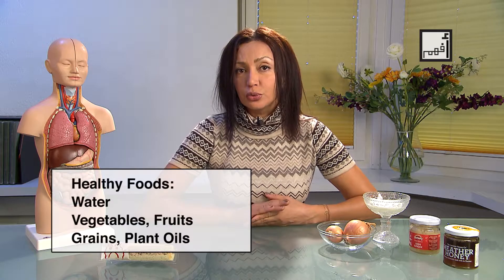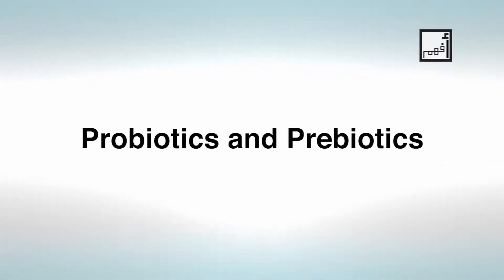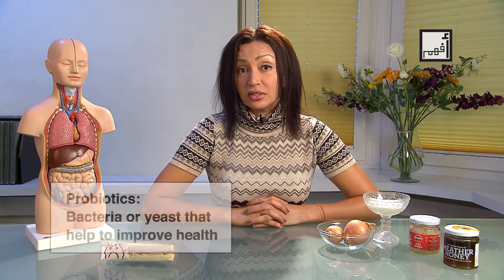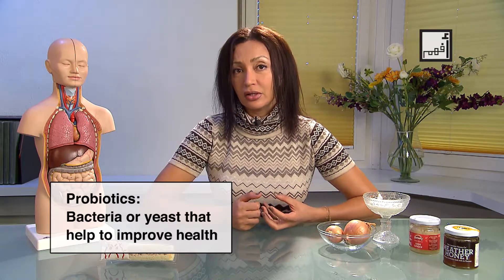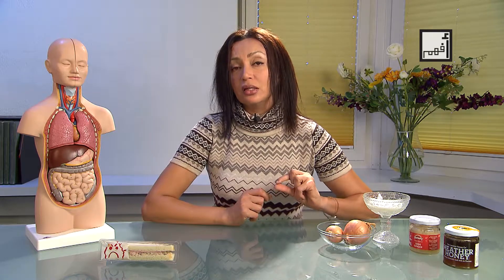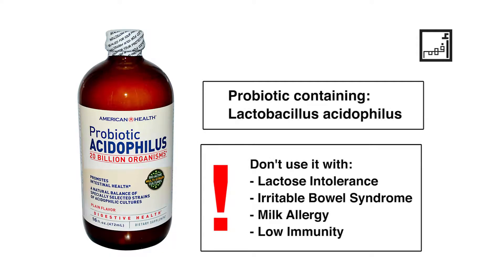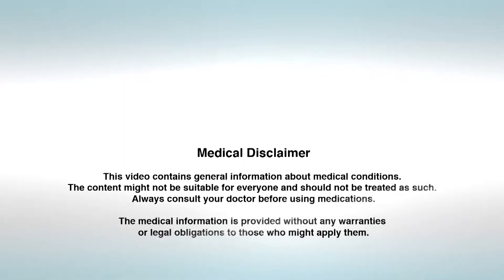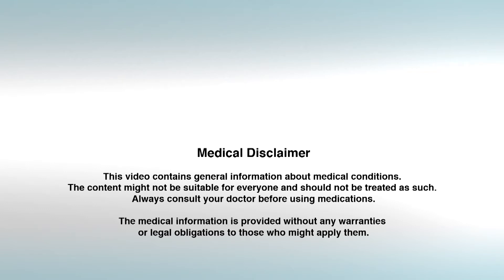Recovering from Antibiotics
“How to recover from antibiotics.” – What does that mean? If you’ve been treated with a course of antibiotics for a long or a short time, or if you’ve been using food that has antibiotics in it, without you knowing, or if you’ve been misusing antibiotics in any way, you might start to have health problems. You might suffer from certain complaints that will make your life a little bit more difficult.

Side Effects of Antibiotics

Let me discuss the complaints that you might have from use of antibiotics. The most affected organs would probably be your intestines. That’s because the antibiotics are going to kill the bacterial flora, which is the friendly bacteria in your intestines that is responsible for digestion and making vitamin K, which is important for you. So, you will notice that you’re having trouble in your gut, so, you will start to have bloating, gas, irregular bowel movement, so, you will have constipation, then diarrhea and then bloating again and so on. You might also suffer from heartburn and feeling generally unwell. You might also start to notice bleeding from the gums or from the nose. That’s also related to the lack of vitamin K. You might also suffer from yeast infections, which is a fungal infection that can be anywhere on your body, either on your skin or in your mouth or in the genital area. All that is because your bacteria flora – the friendly bacteria in the gut – has been affected by the antibiotics.

So, what we need to do now is correct the level of bacterial flora in your gut. How do we do that?

First of, you will need to lead a healthy lifestyle. So, you drink a lot of water. Avoid bad foods. Bad foods are rich in sugar, carbohydrates that are unhealthy, like pasta, packed foods, processed foods – these are all unhealthy foods. Instead of that you should eat vegetables, fruits, grains, healthy fats (that’s vegetable oils mainly).

Probiotics and Prebiotics

You can also use probiotics. These are very healthy foods that are fermented, so that helps the growth of the good bacteria in the gut. Probiotics are mainly: yogurt, kefir and yeast. If you are suffering from any problems with kefir or yeast, I would suggest that you take it slowly. So you start with very small amounts, like one spoon a day, and then increase it gradually. If you go to the shop and want to buy probiotics, look for the name lactobacillus on it – that’s the good bacteria for you.

You can also use foods that are called prebiotics. Prebiotics are foods that help the growth of bacteria, because they don’t get absorbed in the body, they stay for a long time in the intestines. Like, leeks (garlic, onions), honey, bananas, these are all very good foods for your bacteria flora.

You can also try fermented fresh vegetables. That means, pickles that are pickled in a healthy way. So, you can try to pickle at home. So, try for example the ginger, to pickle it at home, or maybe cucumbers, also are healthy. But don’t add too much salt. So, pickled vegetables are very good for your gut flora.

If you’re a fan of soups you can try bone broth or gelatin soups. You can buy bones from the butcher, and what’s inside – the broth – you can make soups with it, and that’s very good for your gut flora. You can also add onions to it, or any vegetables of your choice.

It’s very important to know that your gut flora affects the function of your intestines, and healthy intestines affect the whole body. So it’s very important to replace the gut flora that has been affected by your antibiotic abuse.

Alyaa Gad